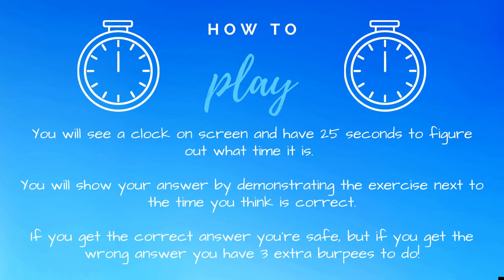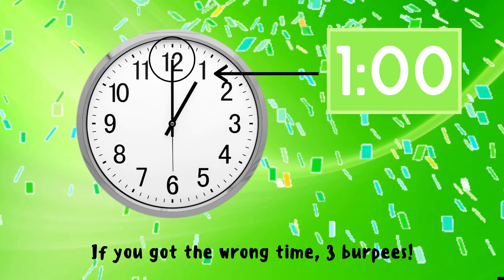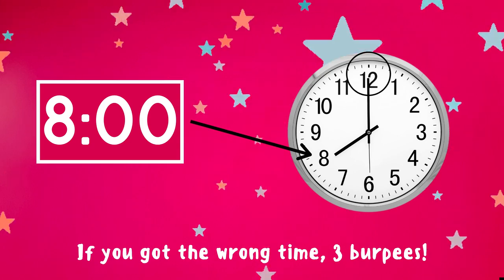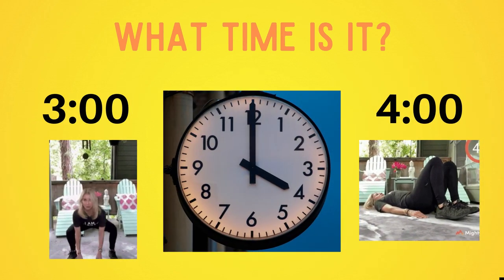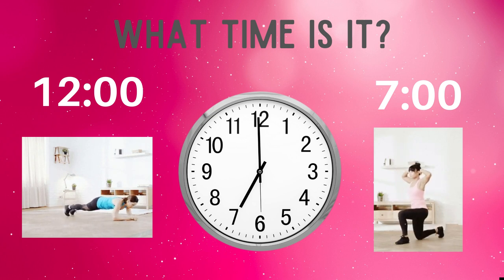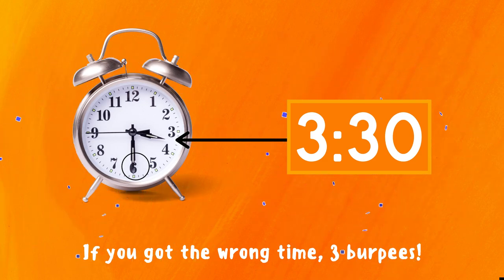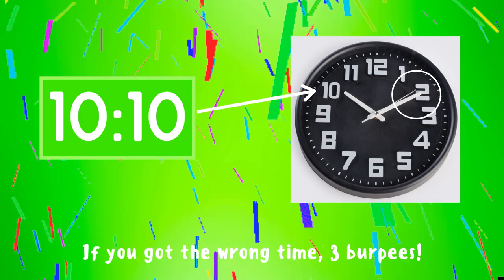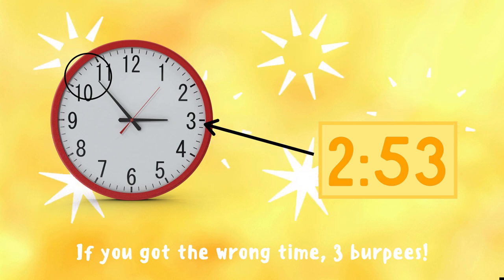Telling Time Fitness: LEVEL EASY for 1st - 3rd Graders (w/audio)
Level EASY Telling Time Fitness game for 1st - 3rd grade level kids to help them understand how to read a clock, while having fun moving!